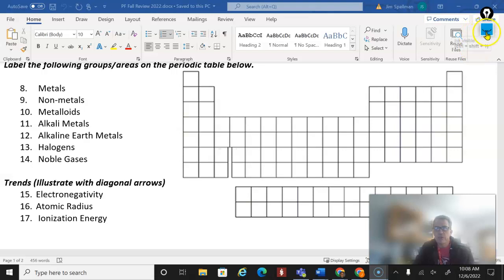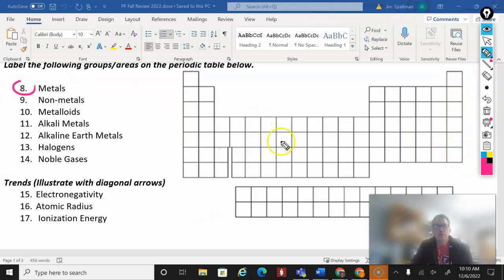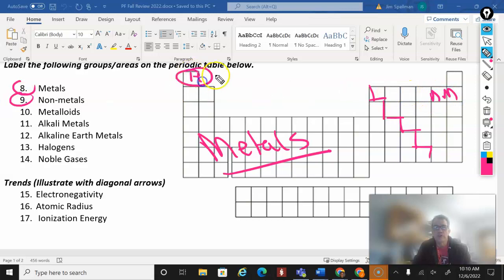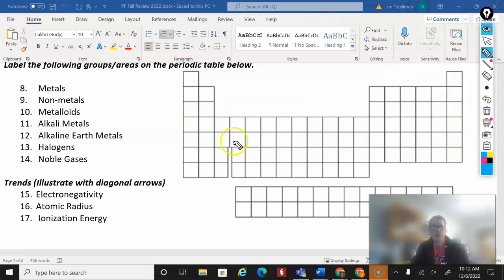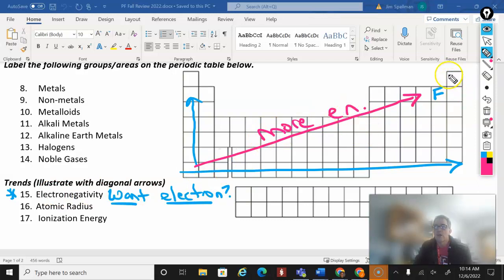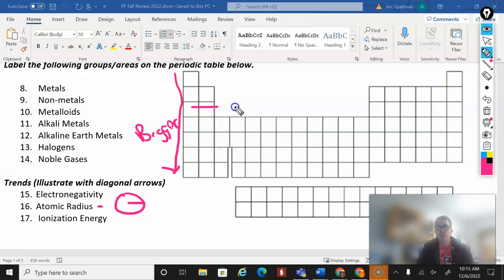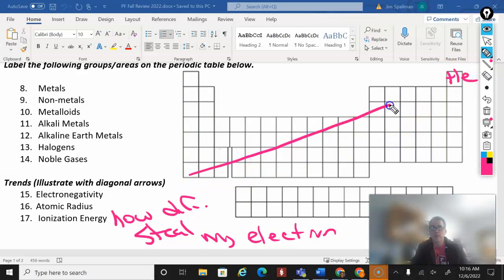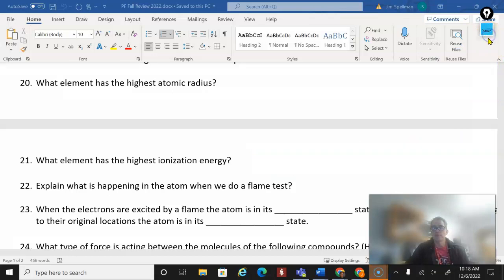Performance Final Review #8-21